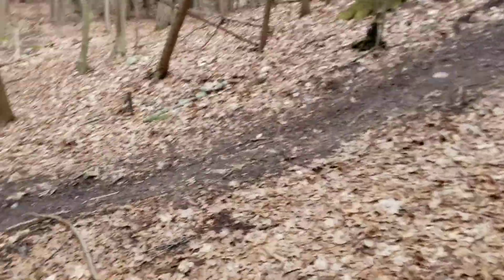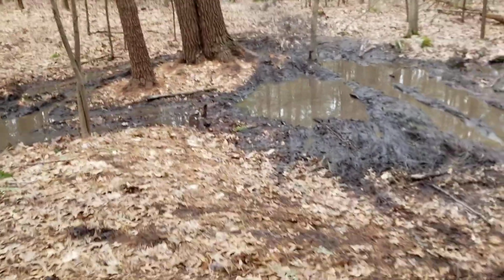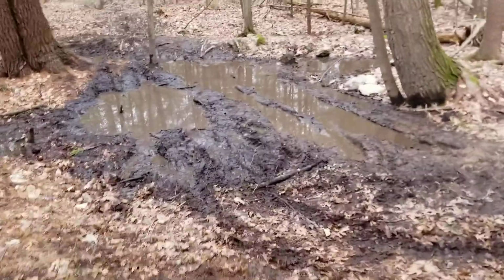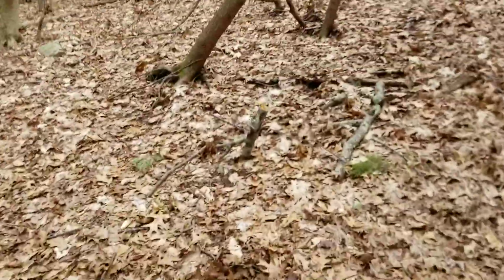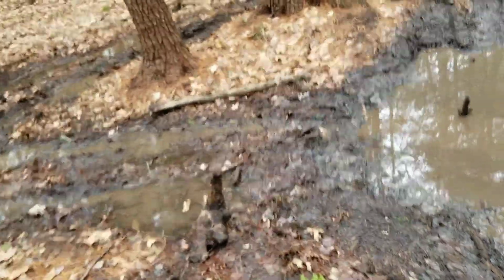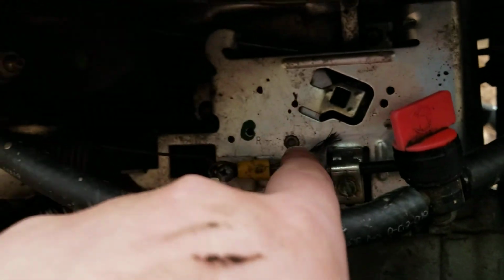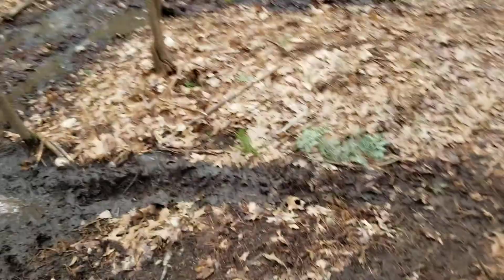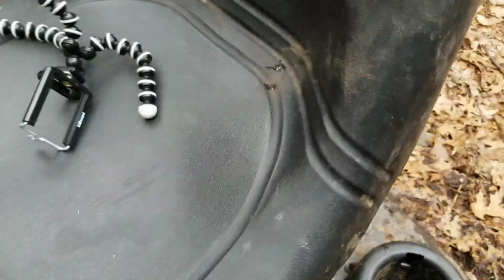Mud bogging with the murray